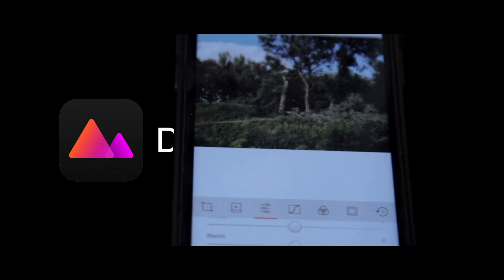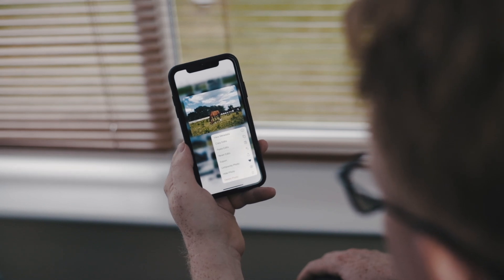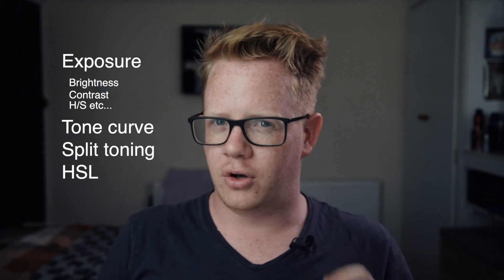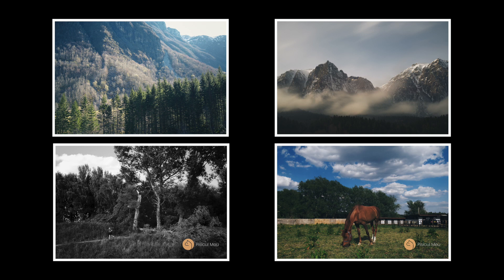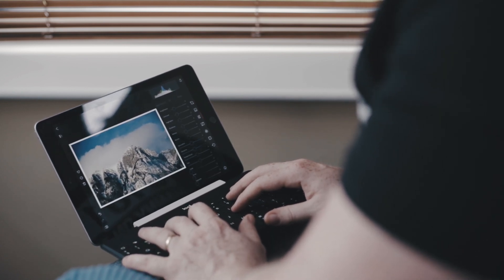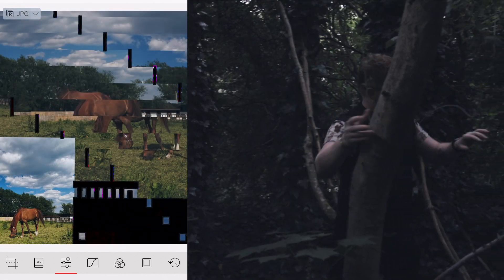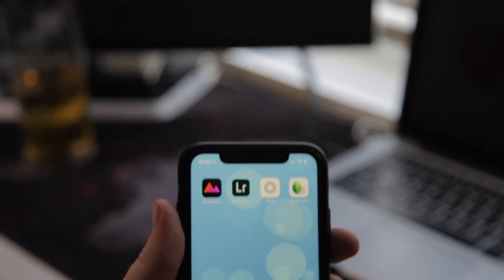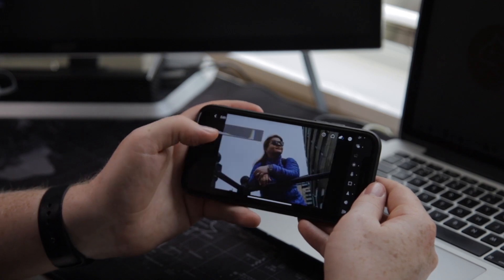Darkroom iOS app review // The most productive editing app on iOS?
In my Darkroom App Review I show you exactly why it's well worth its subscription fee as developers Bergen Co might have created the best photo editing app for iOS.

The tripod I use for all shots

Time stamps:
0:04 - Sweet intro
0:38 - Darkroom introduction
1:13 - Learning curve and photo library
2:15 - Editing console and features
3:45 - Video editing
4:19 - Productivity and getting things done
5:03 - Even better on iPad; spaces and keyboard shortcuts
5:58 - Limitations and glitches
7:08 - About Bergen Co
8:19 - Competition
9:57 - Conclusion